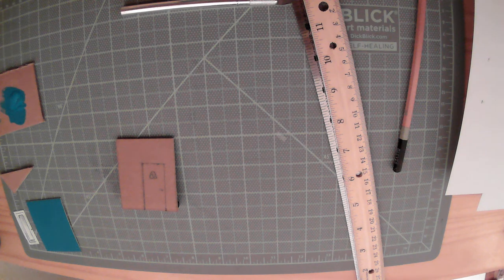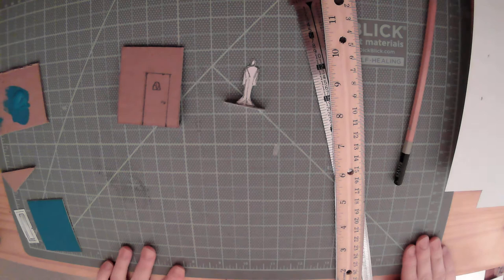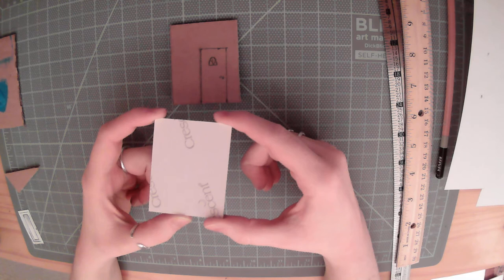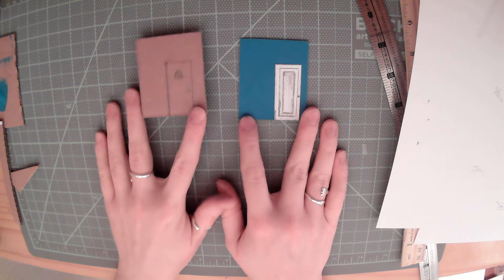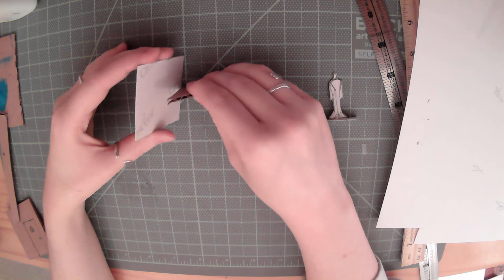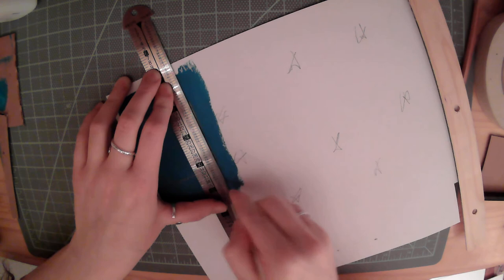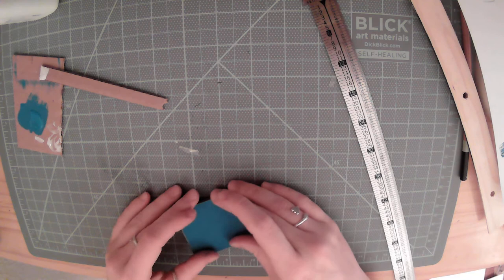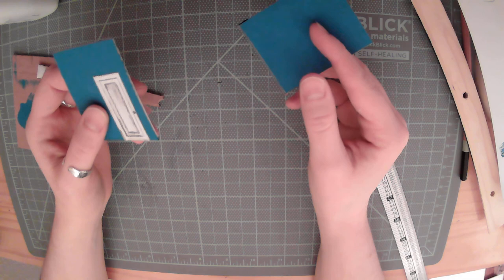Model Building- TAKING THE MODEL FROM ROUGH TO COLOR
We will discuss what a rough model is vs. a final color model. We will look at how to convert rough model pieces into final model pieces, and how to make totally fresh color model pieces.